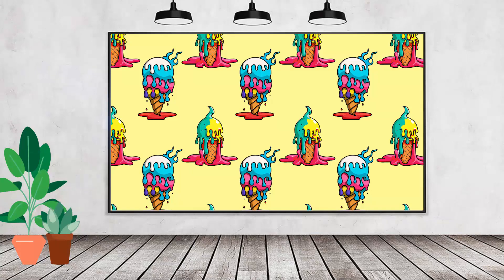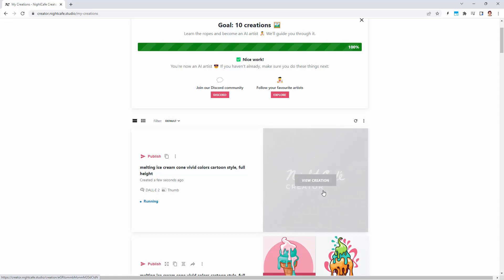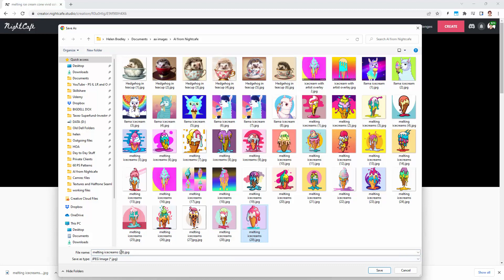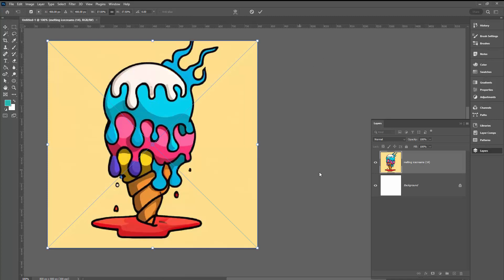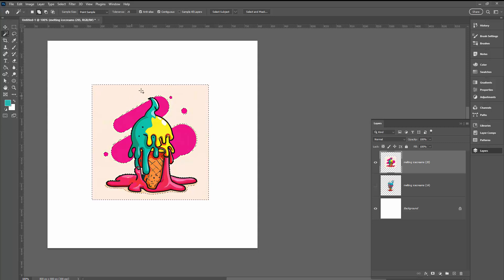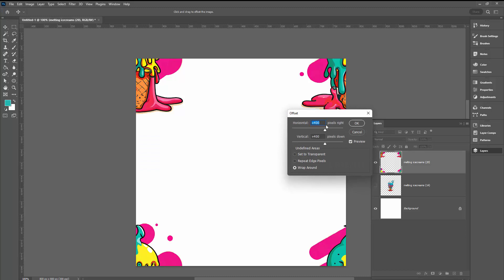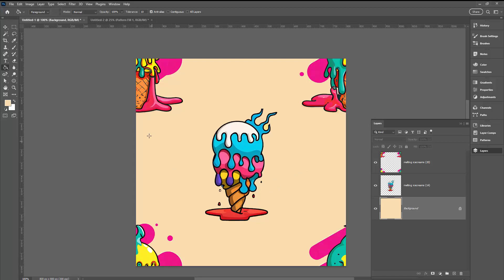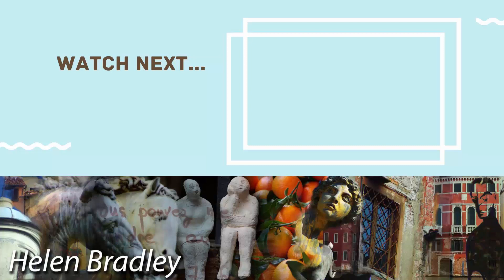Photoshop Patterns with AI Art - Use Free AI Generated Art for Patterns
Photoshop Patterns using AI art - Use AI generated art for patterns
Learn how to create AI art using Nightcafe and then use that art in Photoshop to create a seamless repeating pattern. I show you exactly how to create some art in Nightcafe, download it and open it in Photoshop and create a seamless repeating pattern using it. This is a fun process and one that lets you create interesting designs without needing to know how to draw.